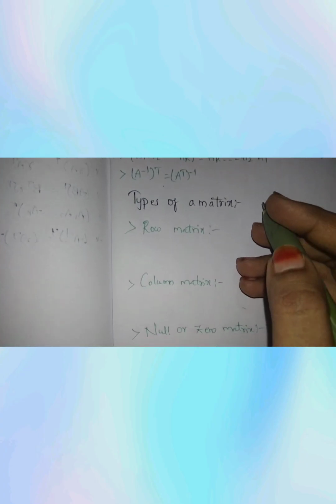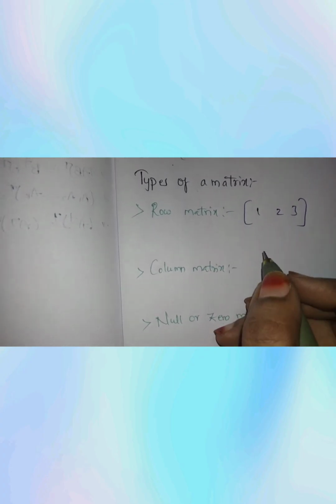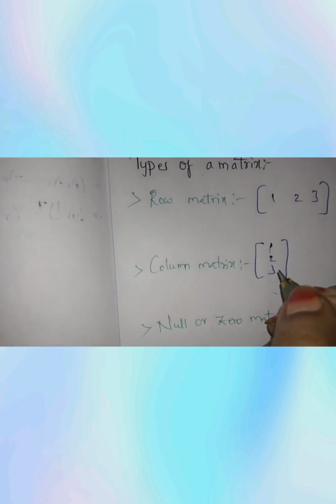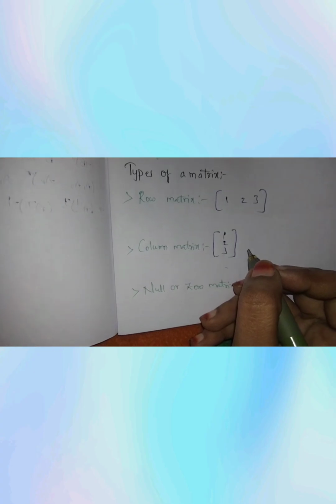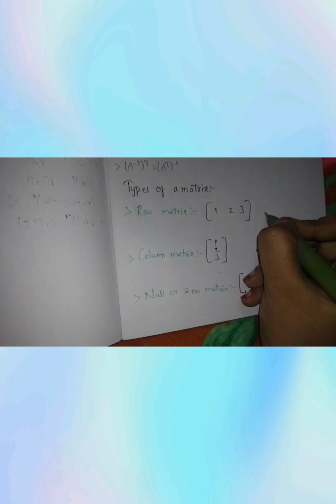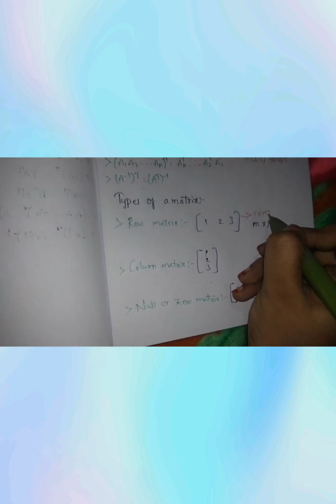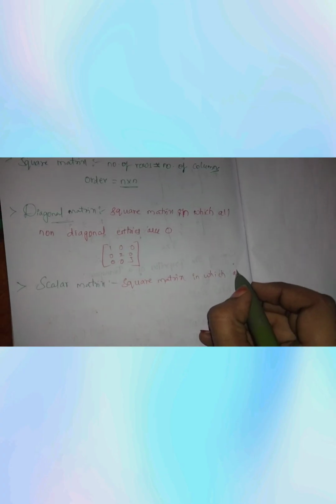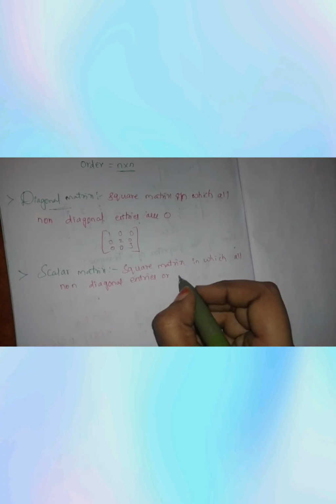📚 What is Transpose of a Matrix? | Types of Matrices | Linear Algebra | GATE ECE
In this video, we will learn What is Transpose of a Matrix and understand the Types of Matrices in a simple and easy way.

📌 Topics covered:
• Transpose of a Matrix
• Row Matrix
• Column Matrix
• Square Matrix
• Other important types of Matrices

This video is useful for GATE ECE, B.Tech ECE & Engineering Mathematics preparation.